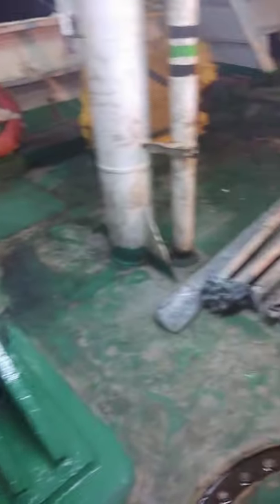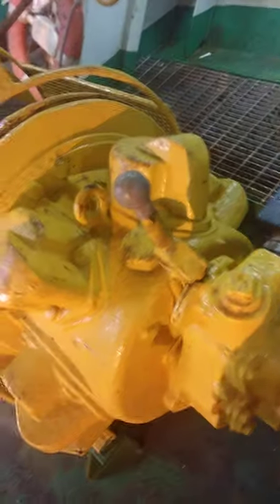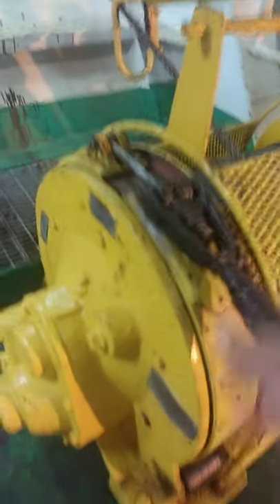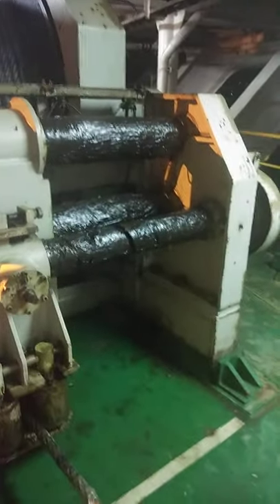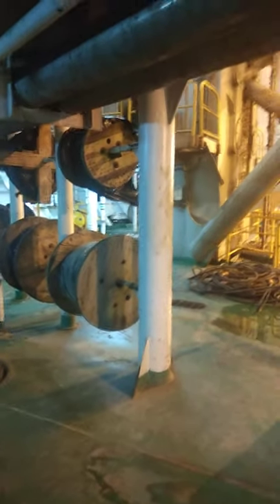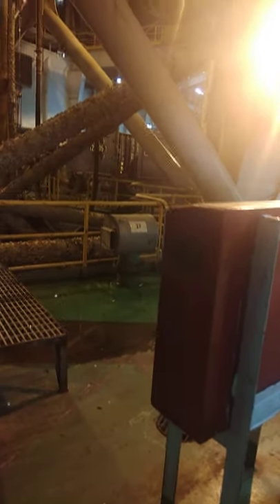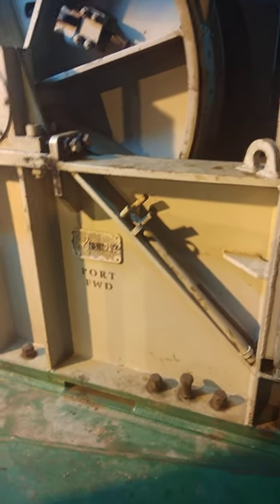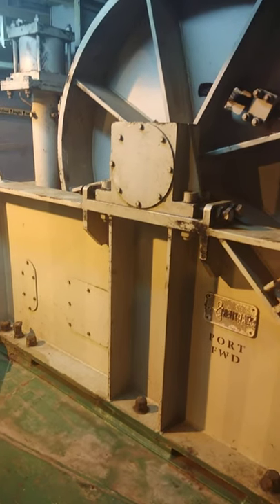Offshore Jackup Rig Oil and gas drilling crew details